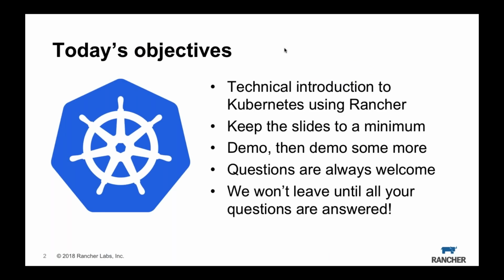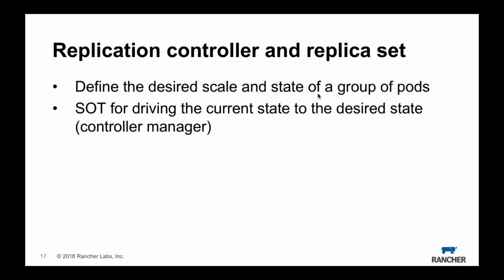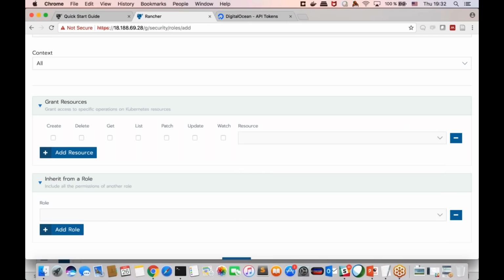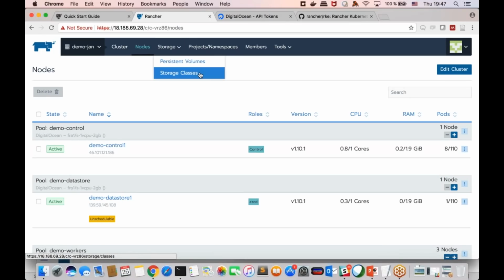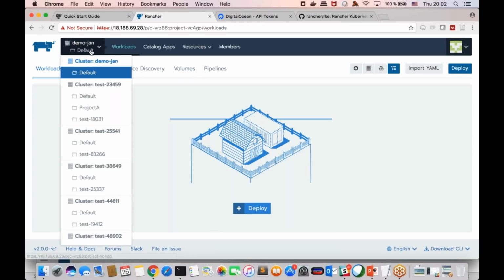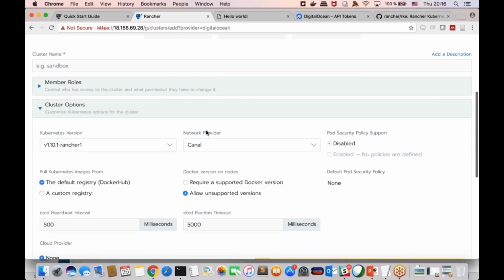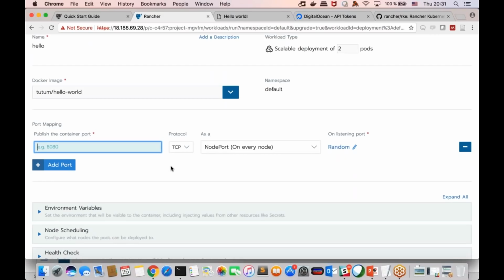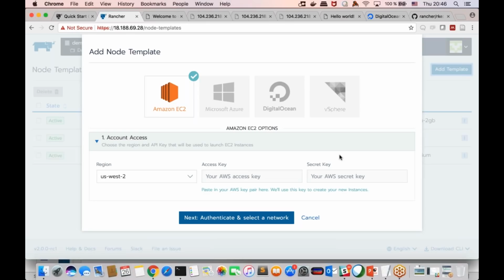Intro to Kubernetes on Rancher 2.0 Training - April 26th, 2018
Ready to learn about using Kubernetes and Rancher 2.0?

This free online training is aimed at users new to Kubernetes, or those interested in using Rancher to easily deploy and manage Kubernetes. Sign up for upcoming sessions at:

Recorded on April 26th, 2018, all demonstrations were done live and in real-time. This demo was done on Rancher 2.0 in Beta testing.

To learn more about Kubernetes and Rancher:

1. Check the upcoming schedule of free trainings

2. Read the free technical architecture ebook to learn how Rancher 2.0 works

3.  Get help from our user community at forums.rancher.com and slack.rancher.io